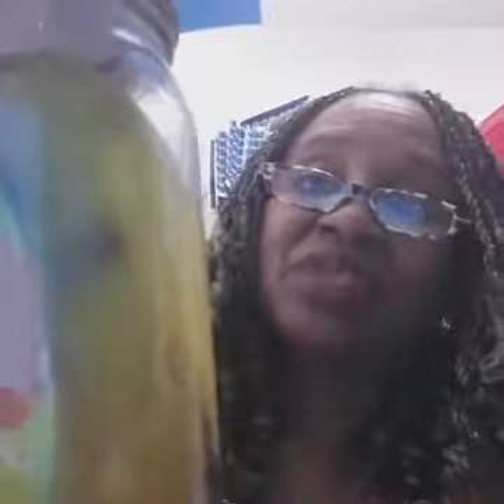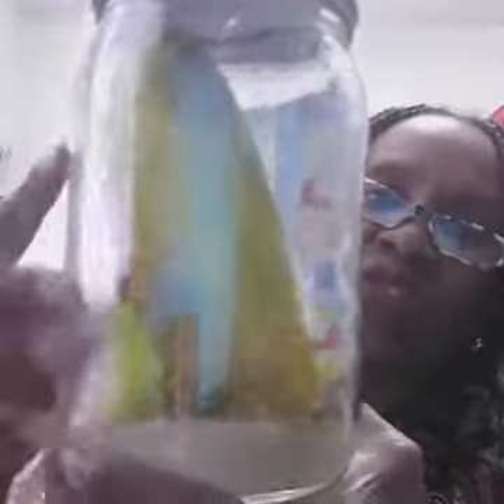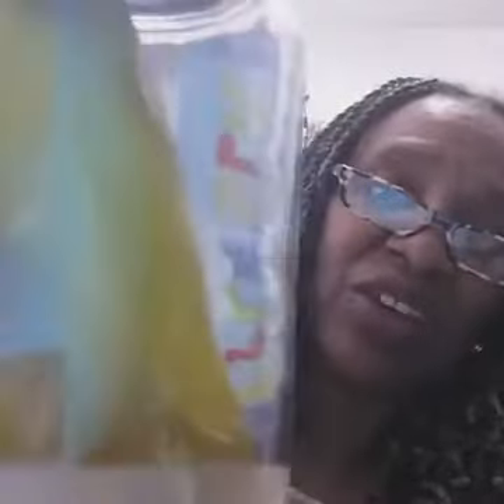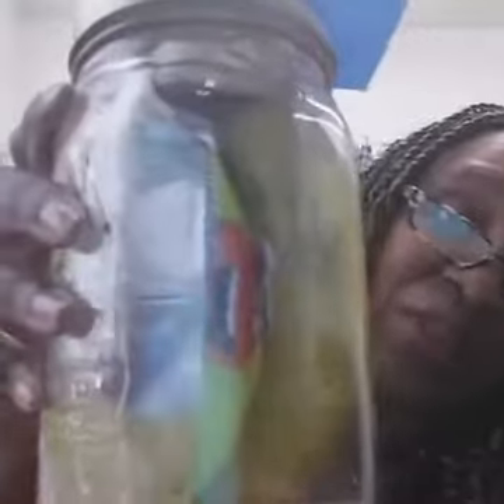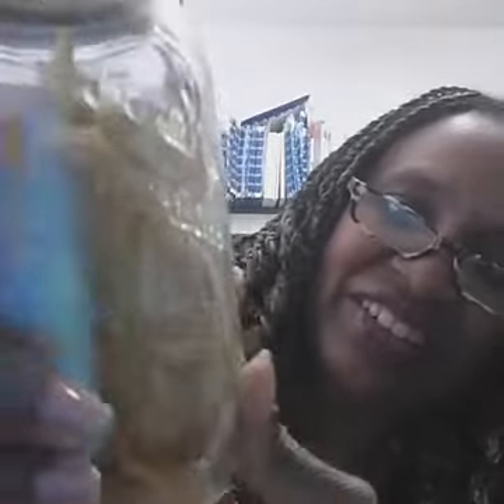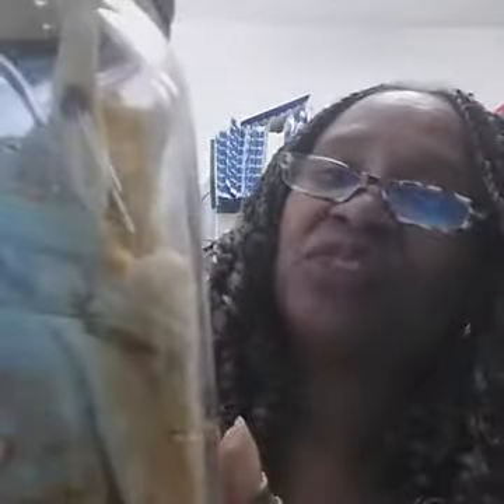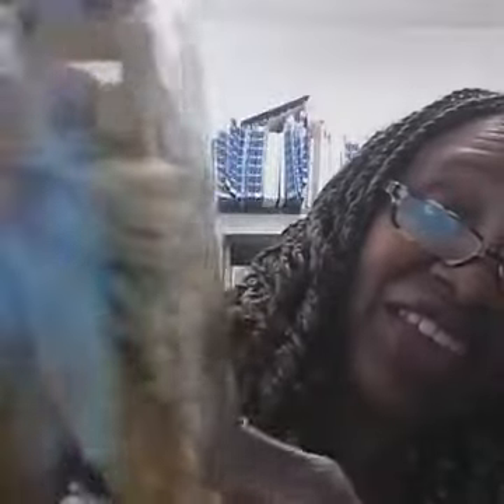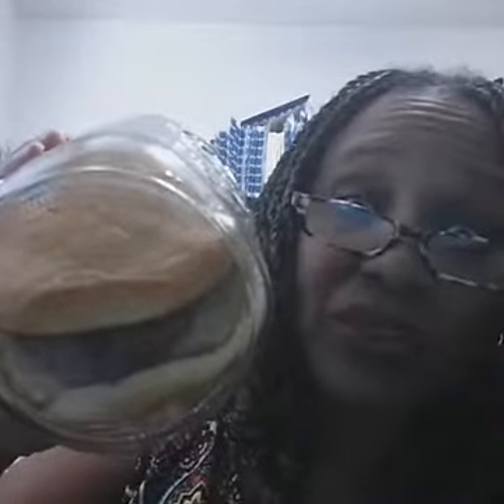The McDonalds Jars Experiment: 1 Month 11-1-2016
An experiment of processed food. Welcome to Holistic Health & Wellness tips and resources with Dr. Pam Middleton!